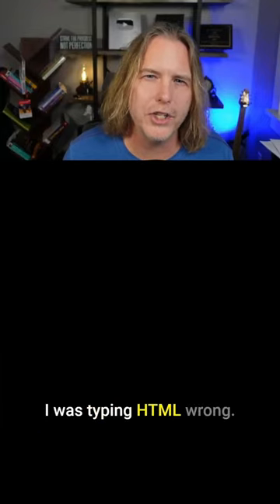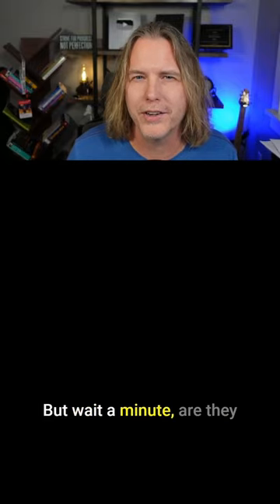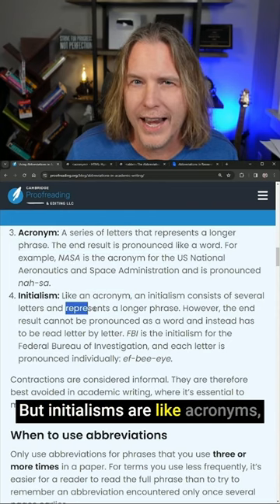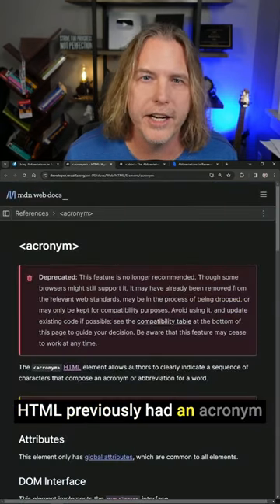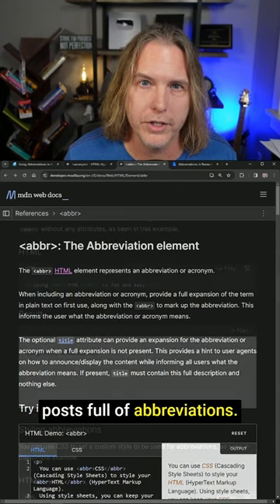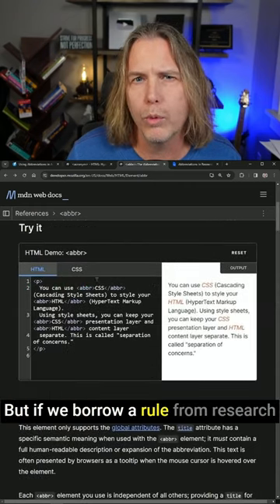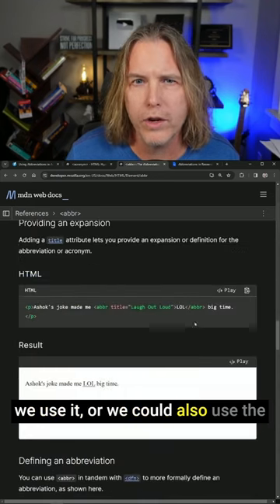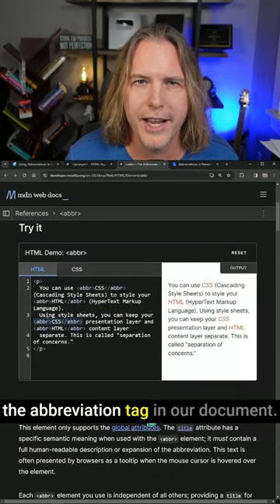You're Typing CSS & HTML Wrong! 😰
I was typing HTML wrong, and I bet you are, too.

HTML previously used the acronym tag, but it is now deprecated. The HTML abbreviation tag is now preferred. And that's a good thing! HTML and CSS aren't acronyms. They're initialisms. Both acronyms and initialisms are forms of abbreviations.